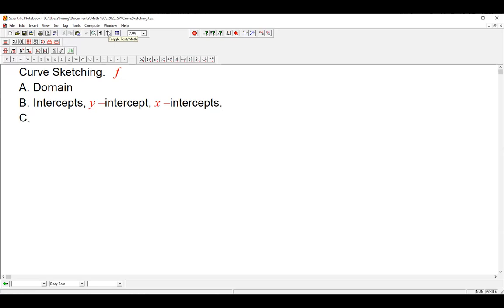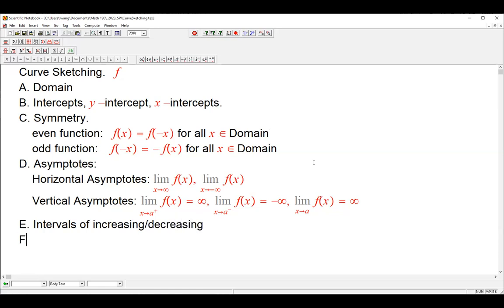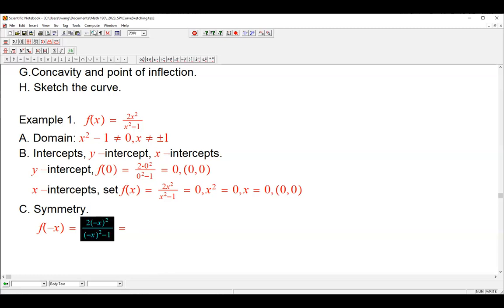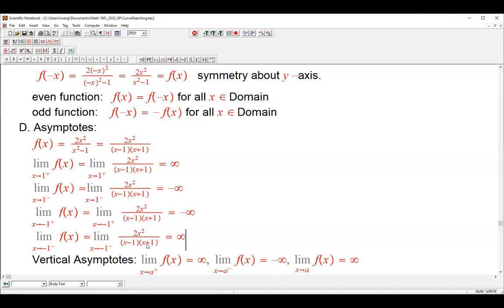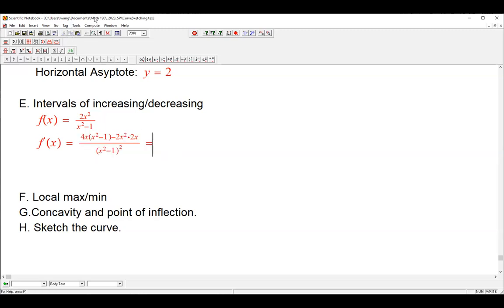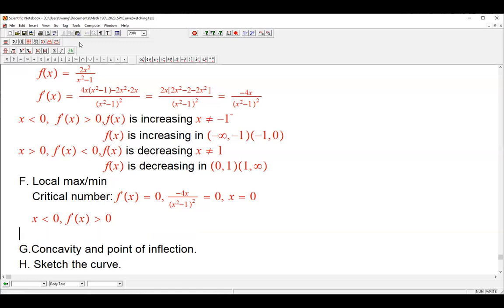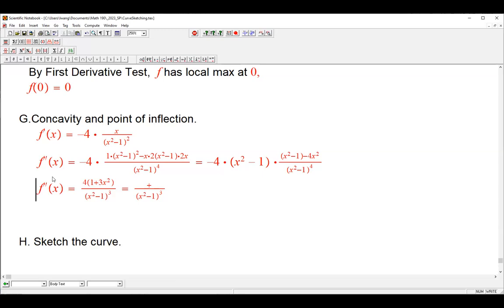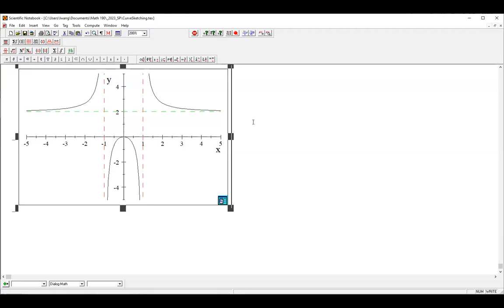Curve Sketching intro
An Example on Curve Sketching